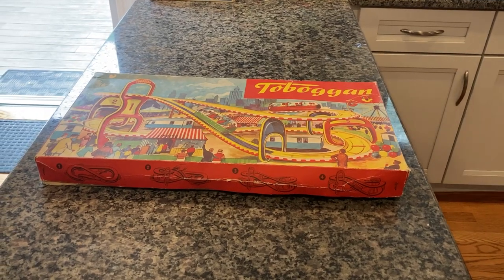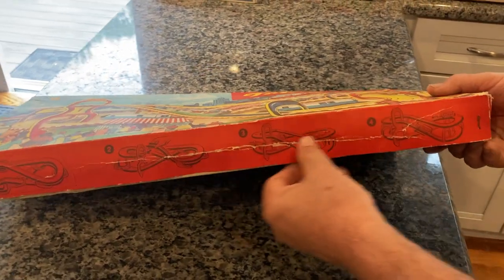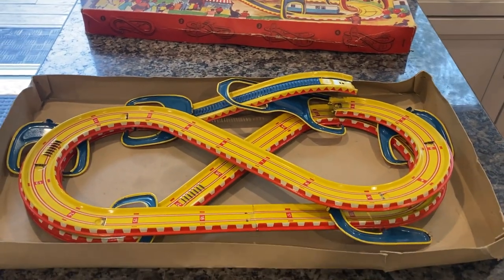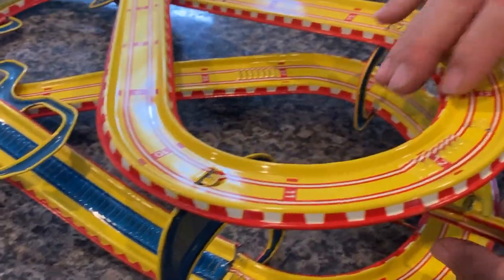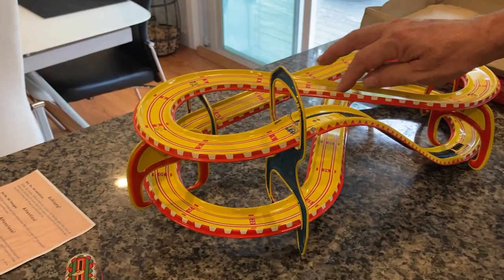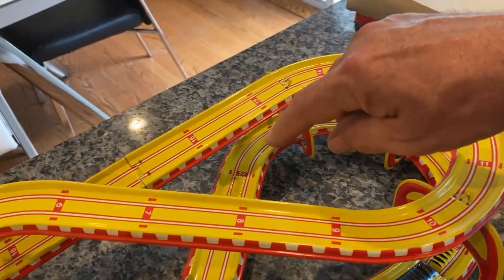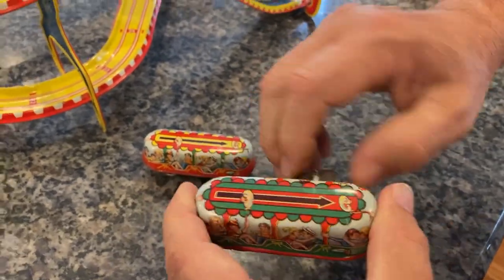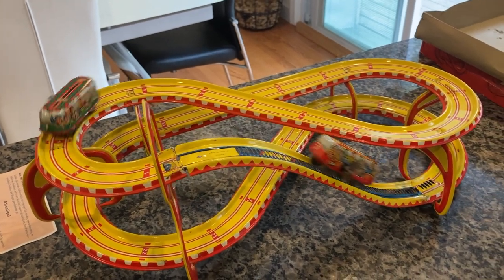VINTAGE TECHNOFIX NR. 290/2 TOBBOGAN WITH 2 CARS. 100% ORIGINAL AND FULLY FUNCTIONING WITH IT'S BOX!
PERFECT WORKING AND COMPLETE WESTERN GERMANY MADE TECHNOFIX NR. 290/2 TOBBOGAN WITH 2 CARS. BOTH ORIGINAL TIN CLOCKWORK CARS ARE HERE AND WORK AS DESIGNED. ORIGINAL 1958 BOX WITH A PHOTOCOPY OF THE ORIGINAL INSTRUCTIONS INCLUDED. THIS VIDEO WAS/IS MADE BY AND FOR GEM.BROTHER.911 FOR EBAY.